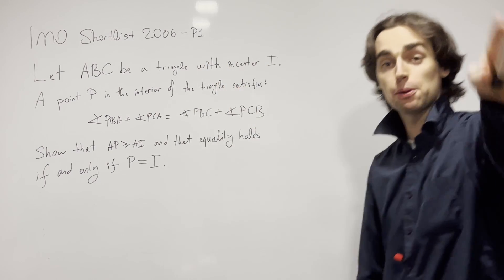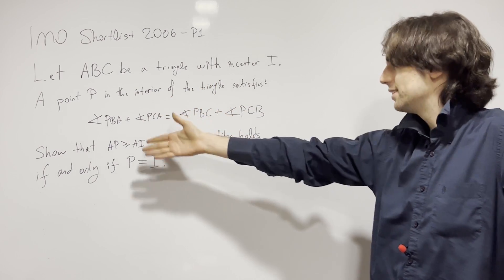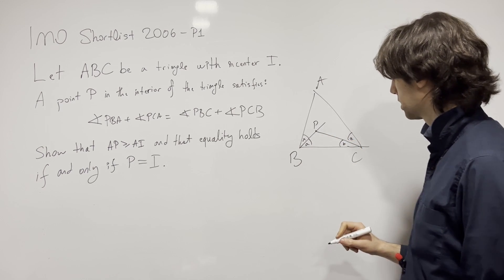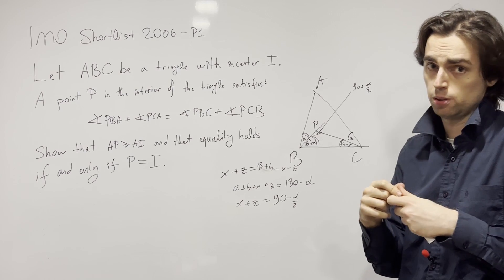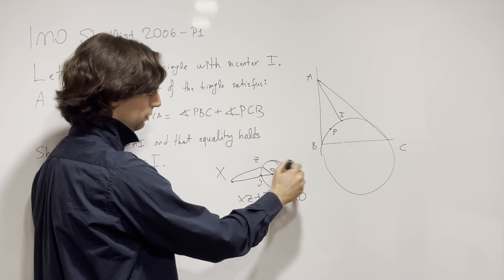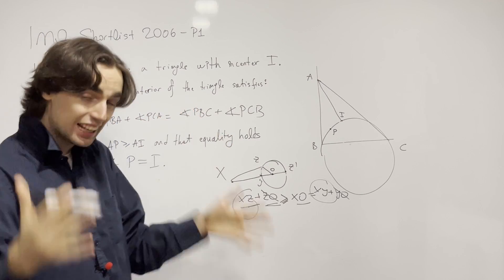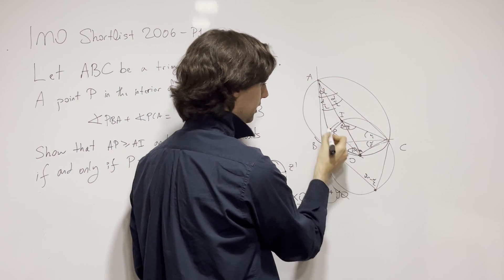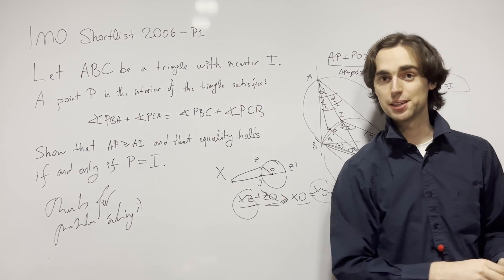IMO 2006 - Problem 1: A classic geometric inequality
Latex:  Let $ABC$ be triangle with incenter $I$. A point $P$ in the interior of the triangle satisfies\[\angle PBA+\angle PCA = \angle PBC+\angle PCB.\]Show that $AP \geq AI$, and that equality holds if and only if $P=I$.